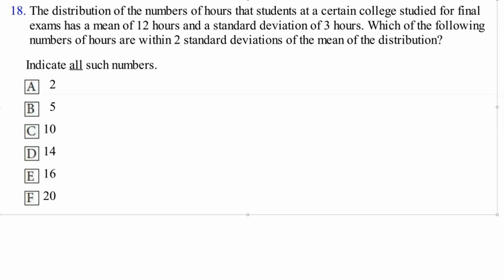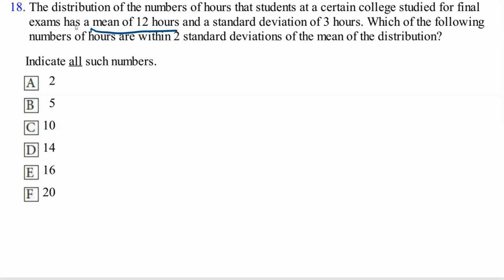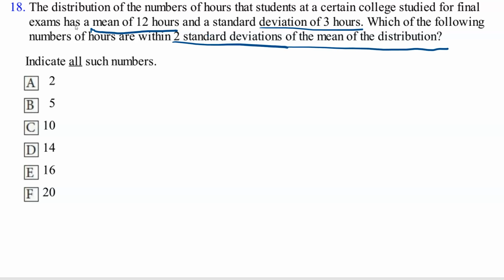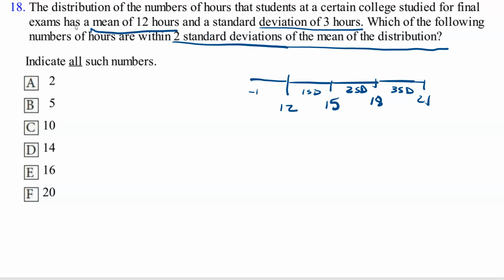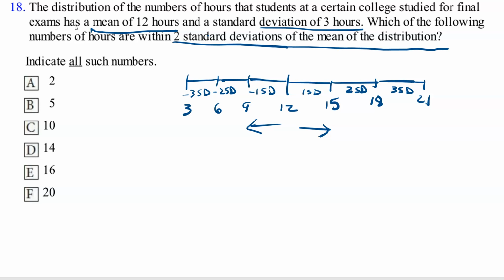GRE Standard deviation question #18